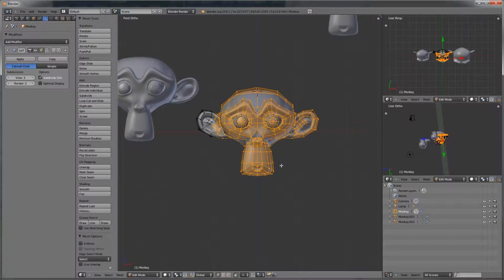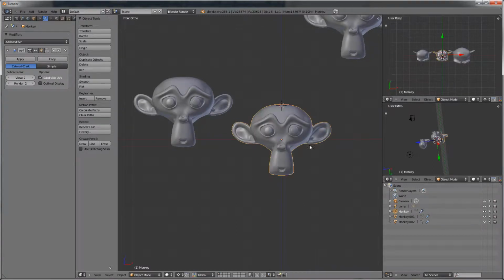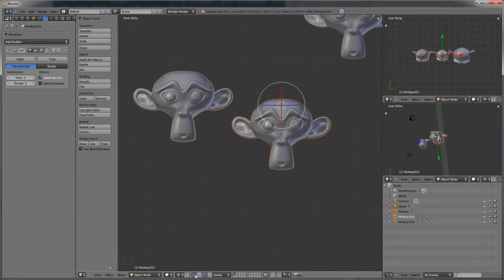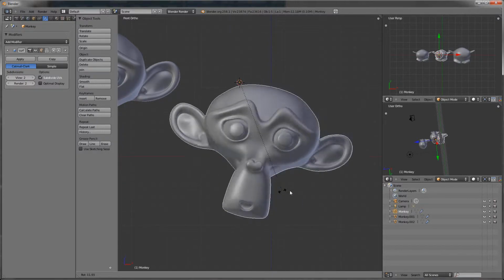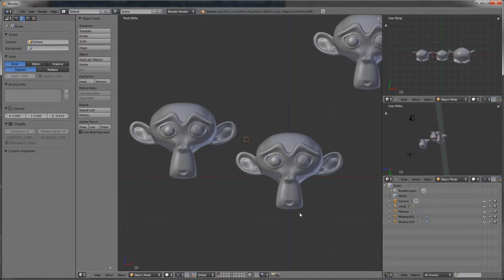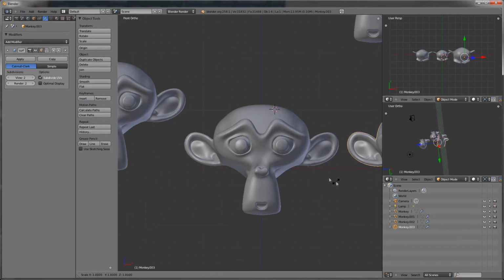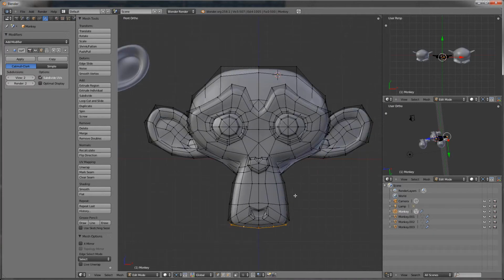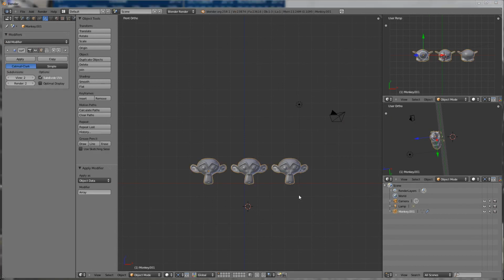Blender Overview - Part 4b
Part 4b of a series of tutorials on Blender 3D content creations suite. This series of tutorials is meant to give a broad overview of Blender from a 3D modeling prespective.

Keys: (3D Window)
Shift + a - Add Menu
Shift + d - Duplicate object
Tab - toggle edit mode
B - border select
C - circle select
A - select all
Ctrl + Alt + Shift + c - set origin
Shift + s - snap menu
, - switch to bounding box pivot point
. - switch to cursor pivot point